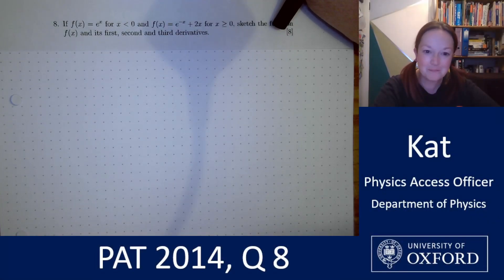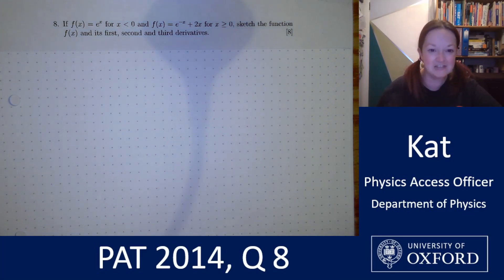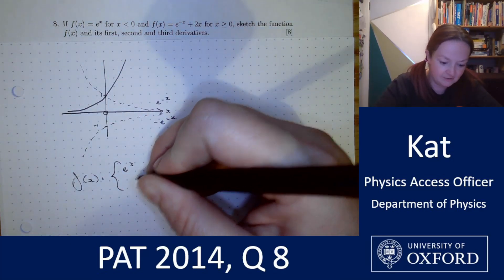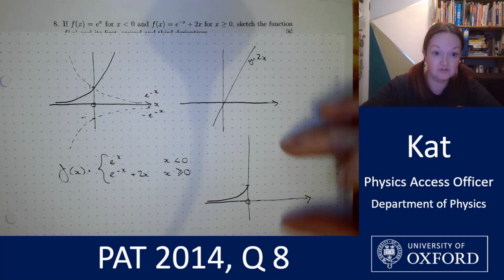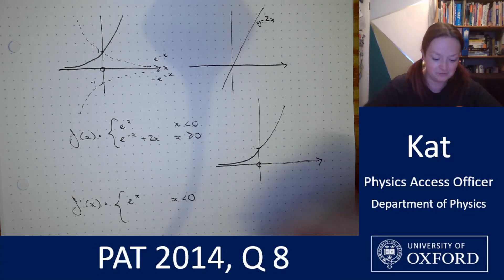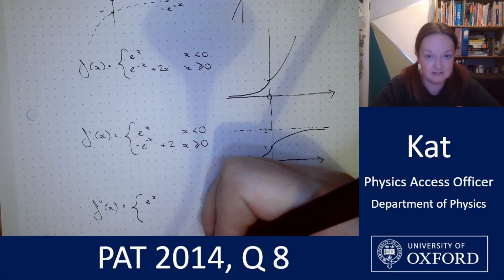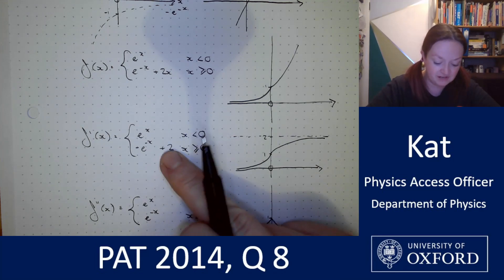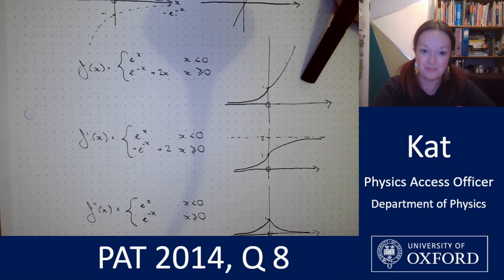PAT Problems - 2014 Q8 - with Helena and Kat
In this video, Kat talks through her solution to question 8 from the 2014 PAT paper.